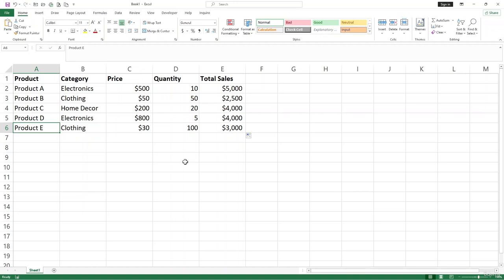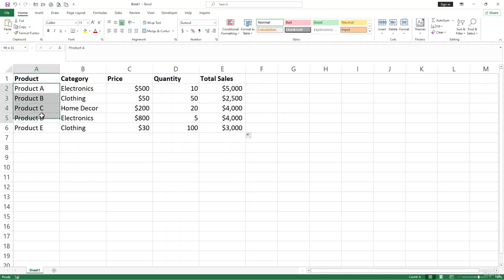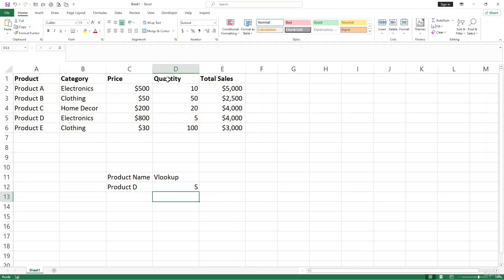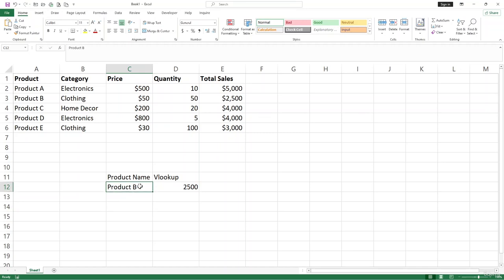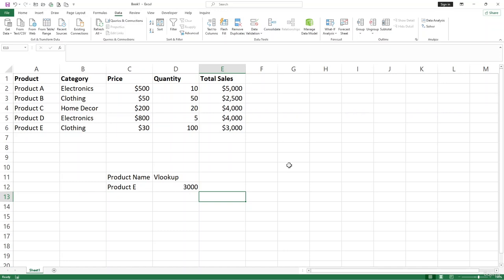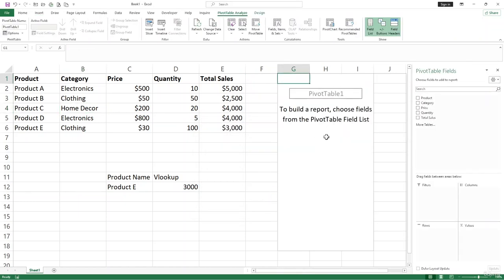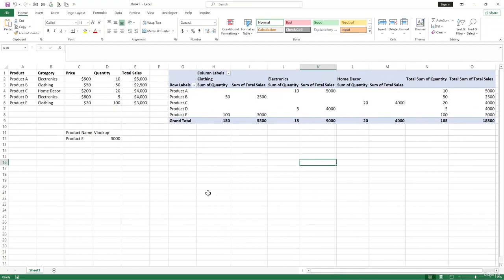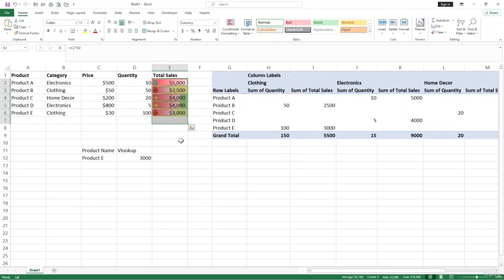22 Advanced Excel Functions and Techniques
Advanced Excel Functions and Techniques